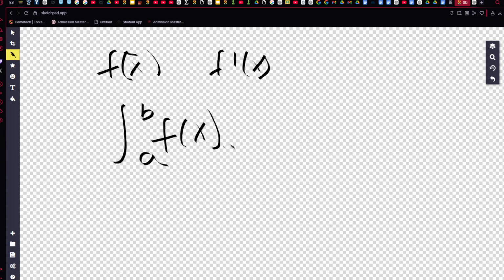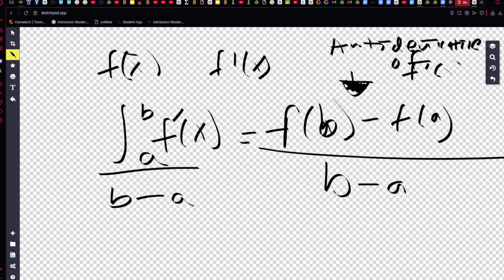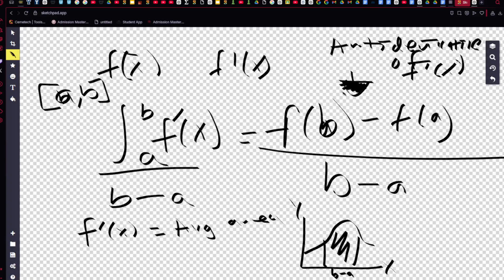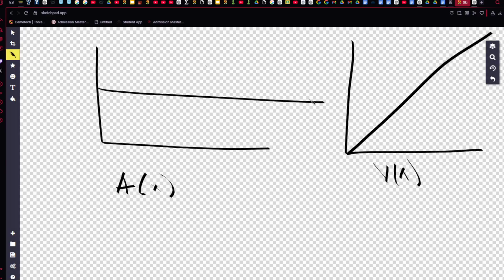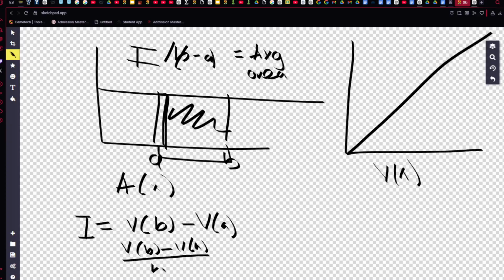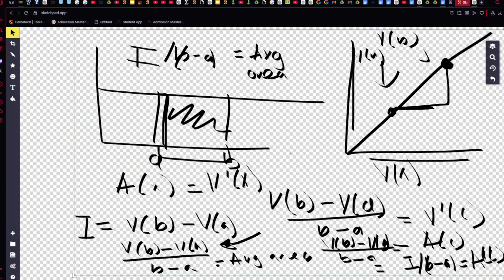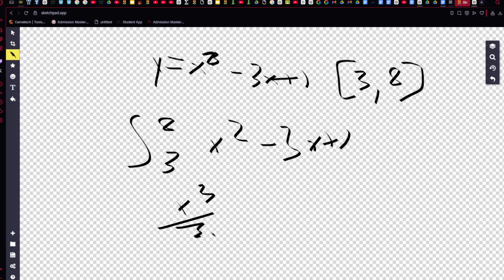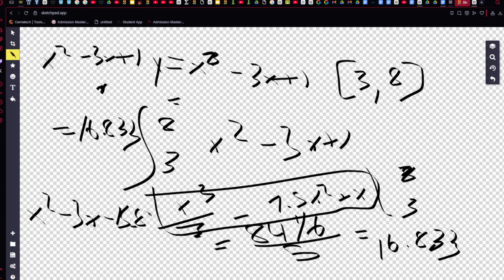Cauchy's Mean Value Theorem of Integrals